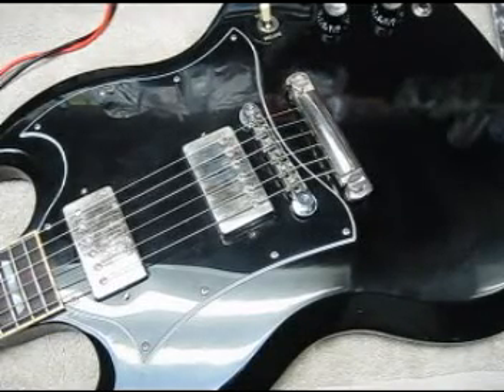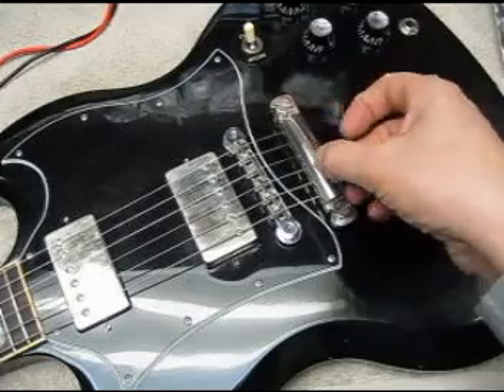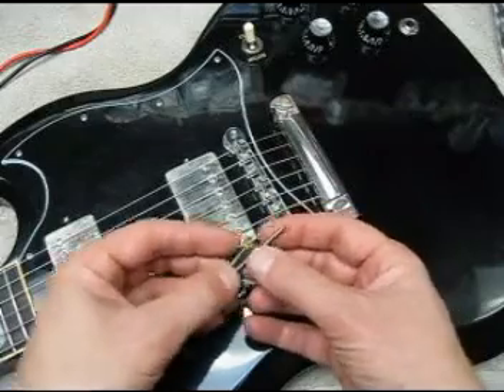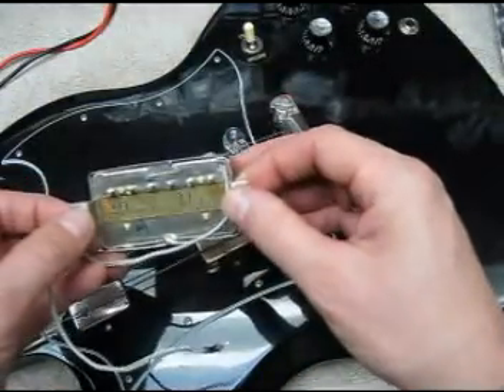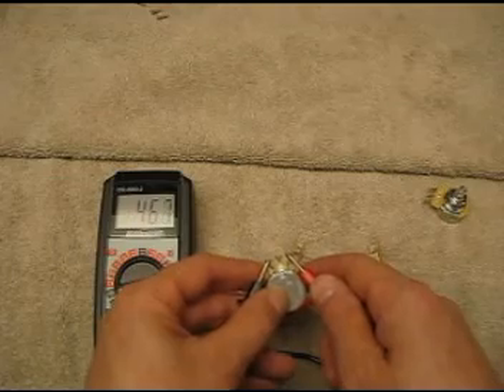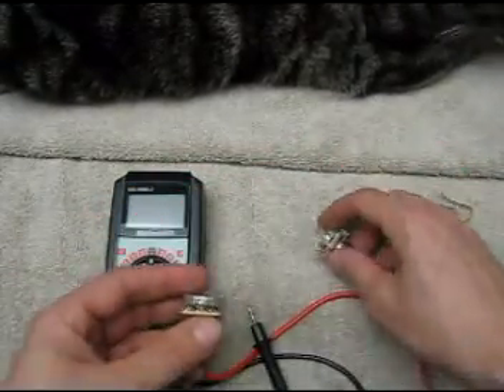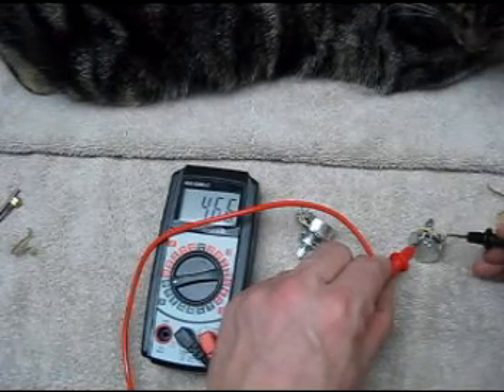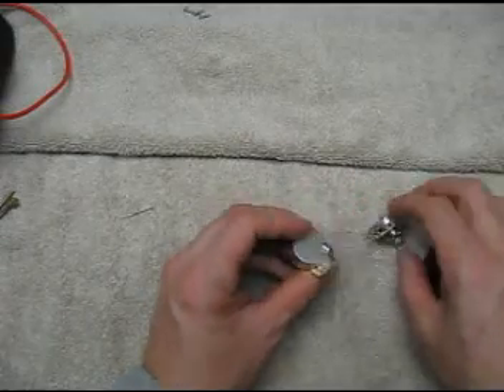Gibson SG Standard Mod pt 1 capacitor & pickups = Maximum Sustain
Gibson sg is modded for more tone and sustain, 500k pots are installed, paper in oil caps, aluminum Stop Bar,  Motor City pickups, dingus the cat helps out クリーム

Pickups are Motor City Blackbelt (neck) and Detroiter Bridge. I use the Blackbelt A2 in most of my guitars, Wade developed those at my request to closely match an old set of P.A.F.s a buddy has in his old burst.